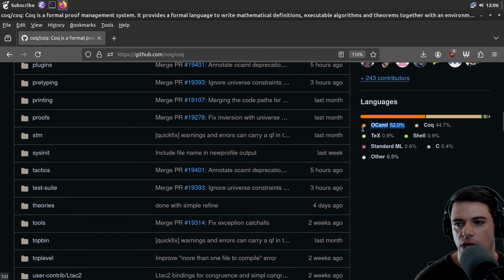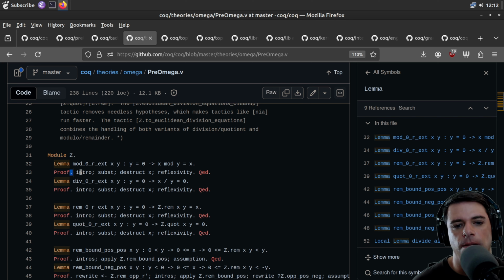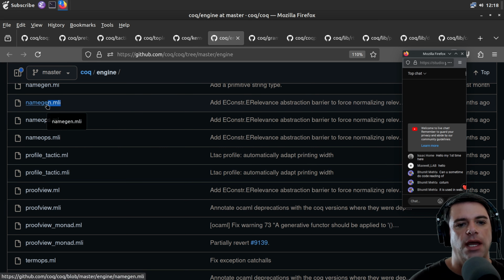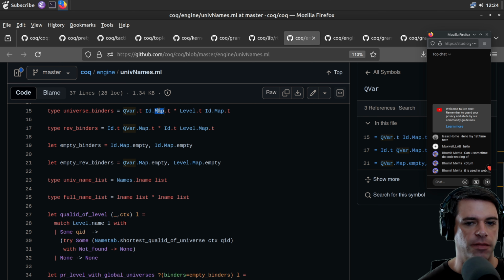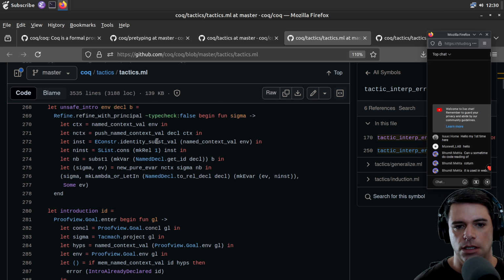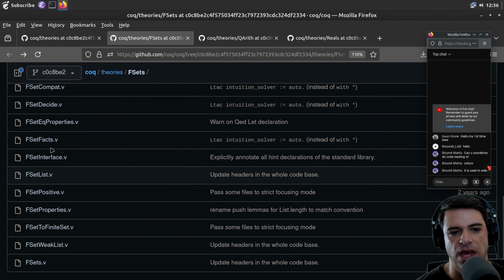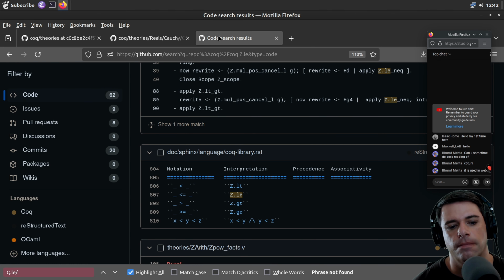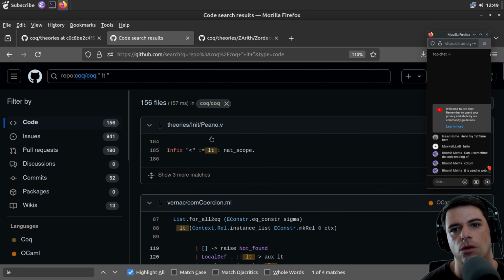Coq: Let's read the code!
- Frederick Rowland
- Alexander Kulnev
- AnonMe
- Long Nguyen
- Sreyan Chakravarty
- Nam Anh
- duck